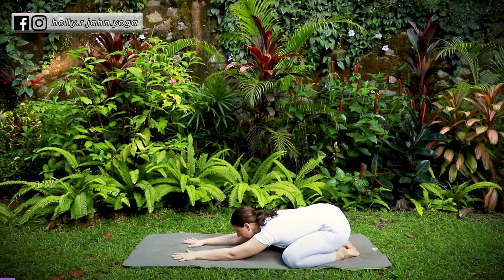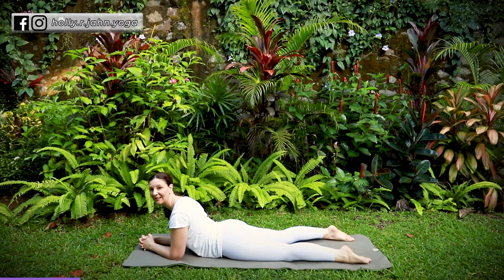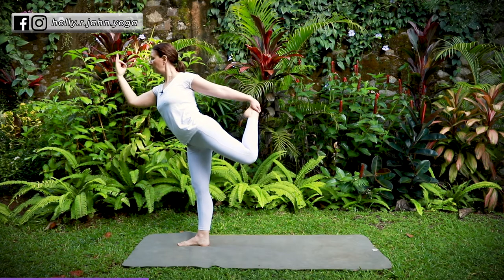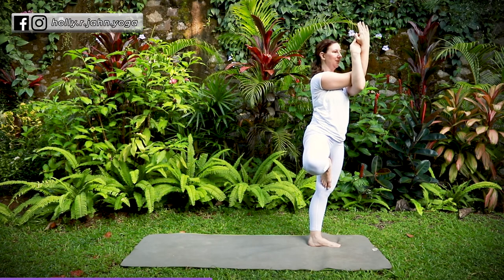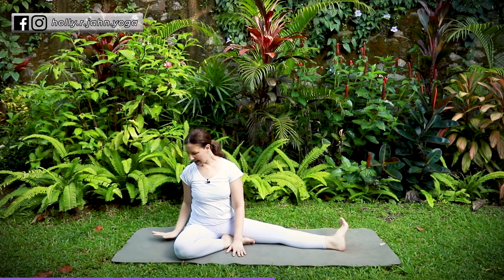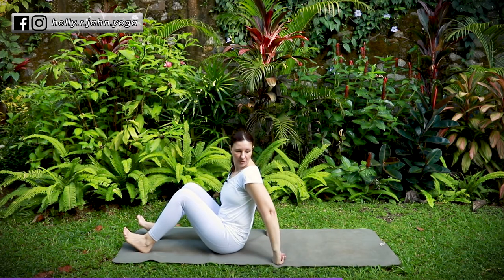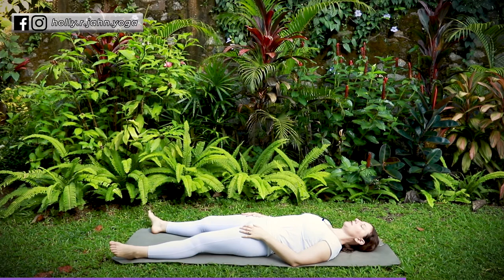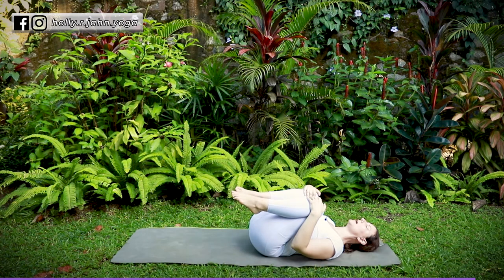Uplifting Vinyasa Yoga Flow & Heart Opening- Inversion Free Opt - No Props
Uplifting Vinyasa Yoga Flow works the body to emotionally lift you up.  The simple movement of lifting upward helps bring energy and life into your psyche. Heart opening is the main focus.

👉 No props needed unless you want 'em.
🌟 Great for any level yoga practitioner.
✨ Inversion Free means no downward facing dog, no head stand, no poses where the head goes below the heart.   Great for those glaucoma, cardiac issues, vertigo, acid reflux, or if you just don't like going upside down.

    Enjoy! Be well.
  Remember to breathe.

Inversion Free Friends!!
I’ve created the Head Over Heart Yoga FB group providing you with valuable trainings on the exact steps on how to transform to be confidently Inversion Free.  See you there!
🙌 A huge THANK YOU for any donations you'd like to make to support me

Yoga Mats & Accessories
💟Favorite Yoga Mat
💟Best Travel Yoga Mat
💟Yoga Towel
💟Yoga Blocks
💟Yoga Bolster
💟Yoga Strap
💟Eye Pillow (4 pack)

Chapters:
Intro: 00:00
Start: 00:05
Seated:  12:50
Savasana: 21:17